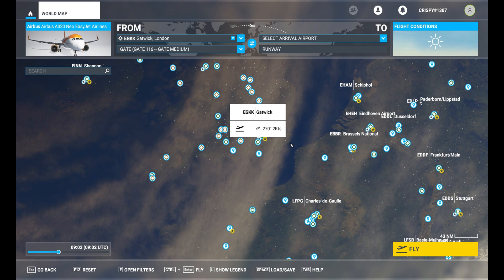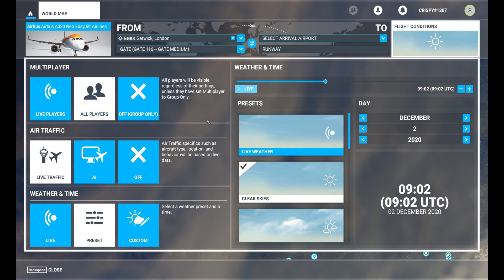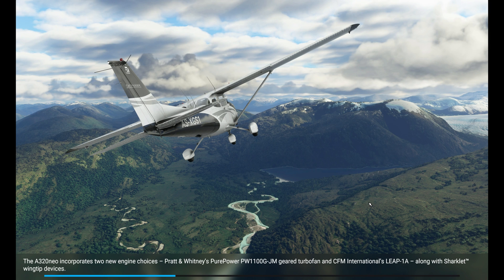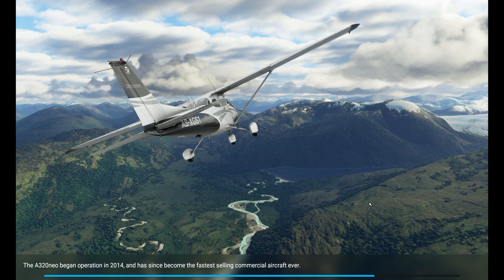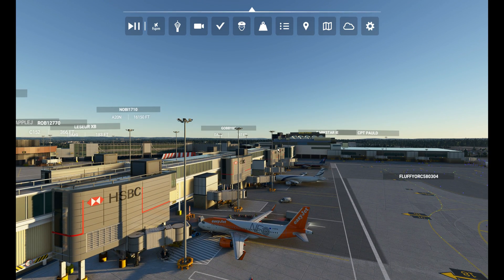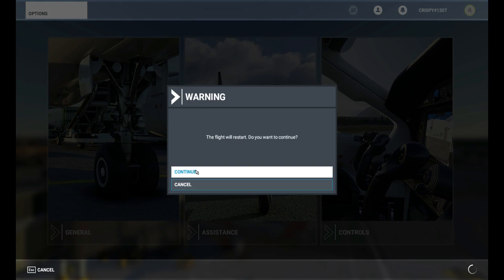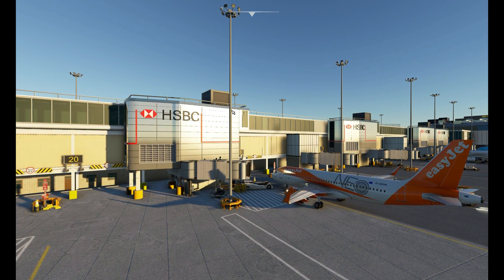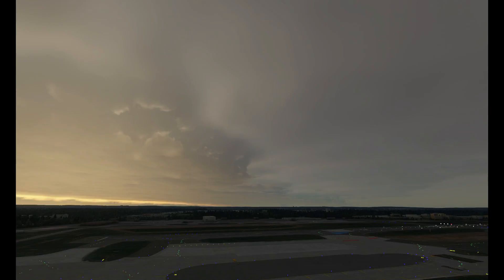MSFS2020 Live Weather Fix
Cannot guarantee this will work for everyone but for me after weeks of trying things that never worked this trick worked every single time for me and forced the live weather to load in! If you do have any texture streaming or teredo issues do check our other video